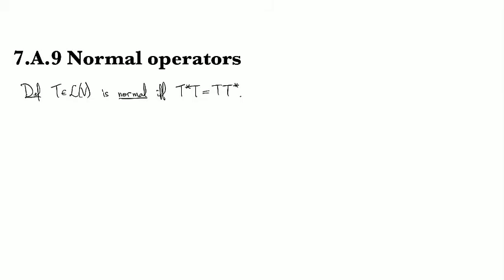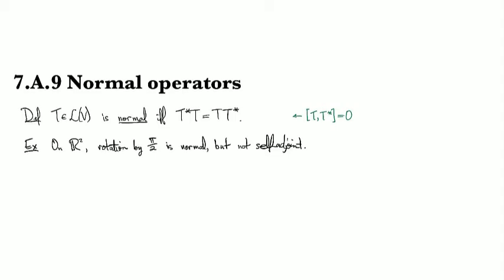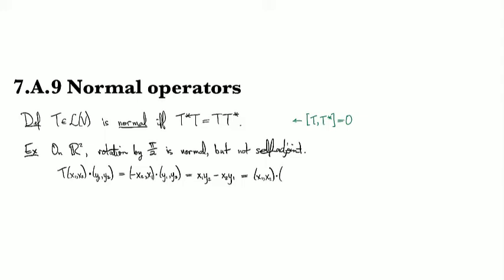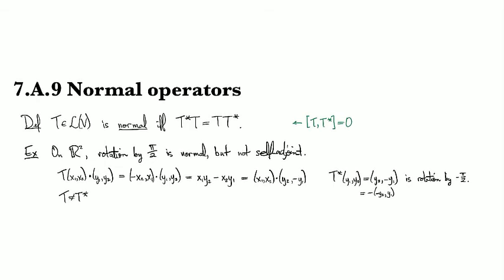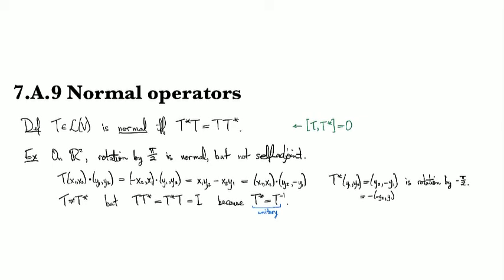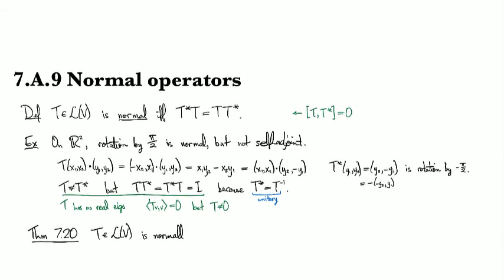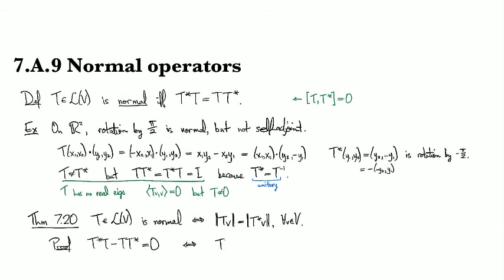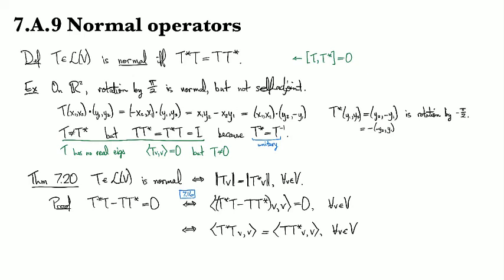7.A.9 Normal operators